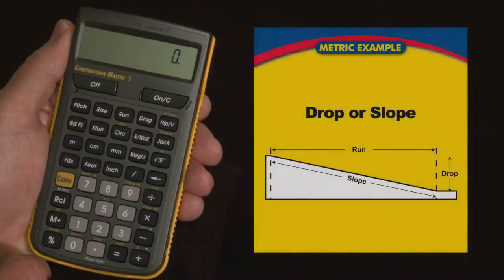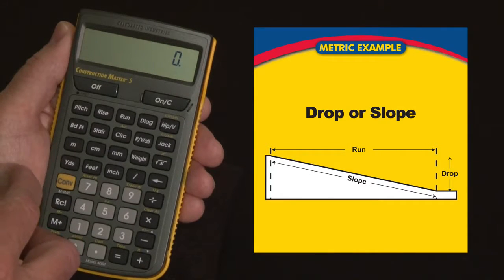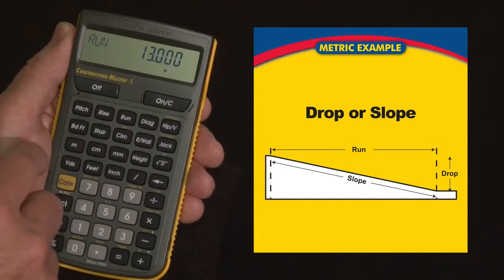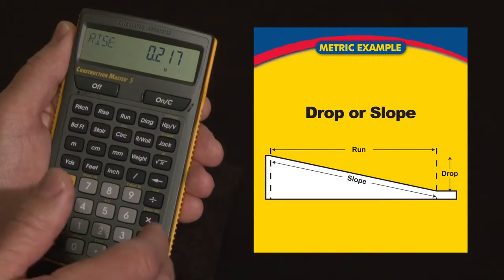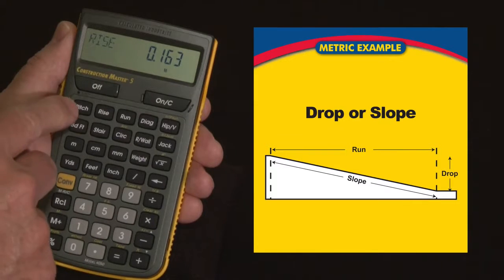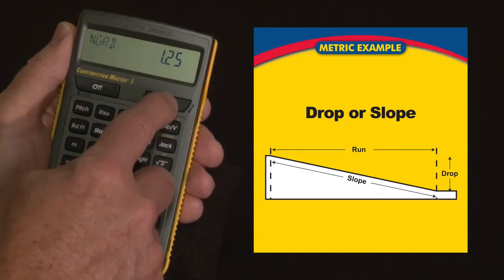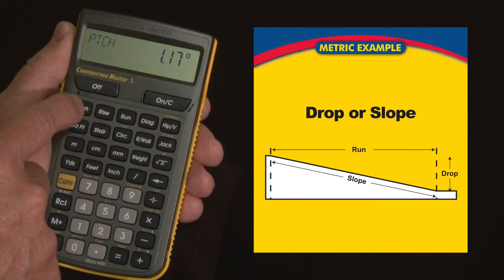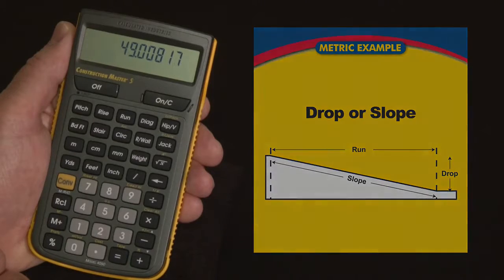Construction Master 5 Metric Drop or Slope Calculations How To 1